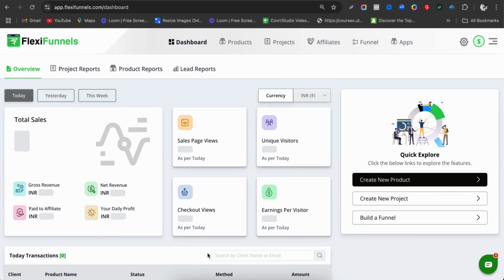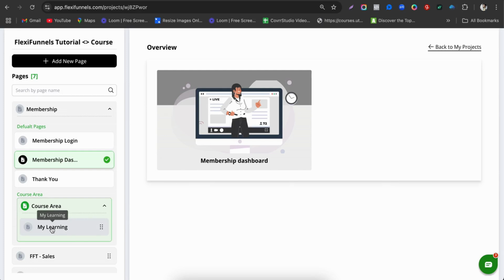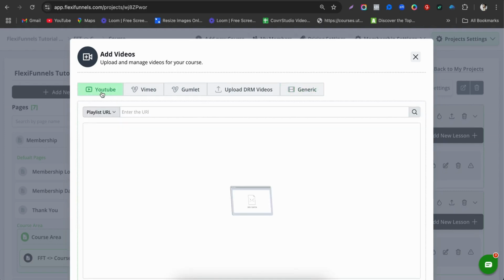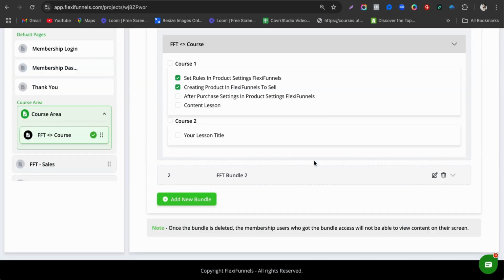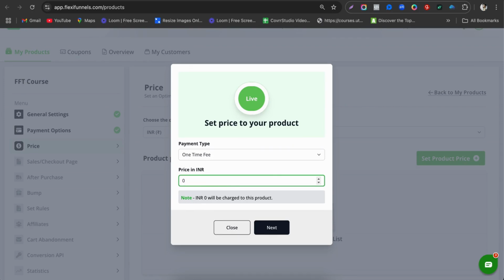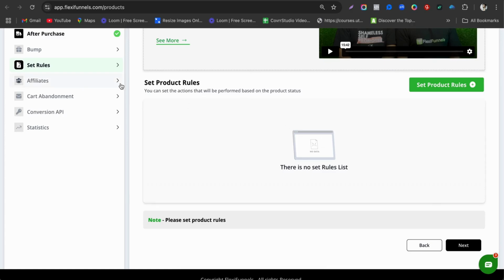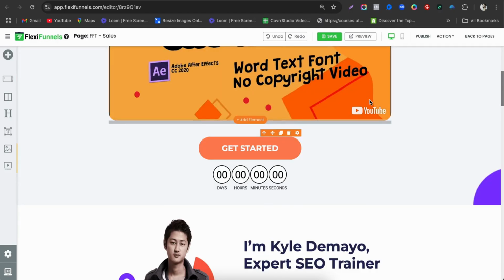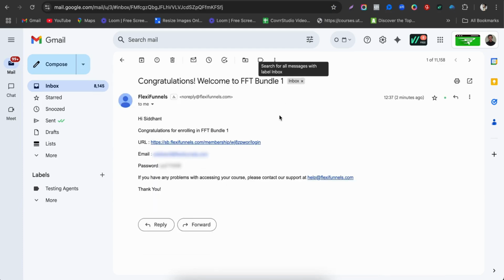How to Create an Online Course in FlexiFunnels